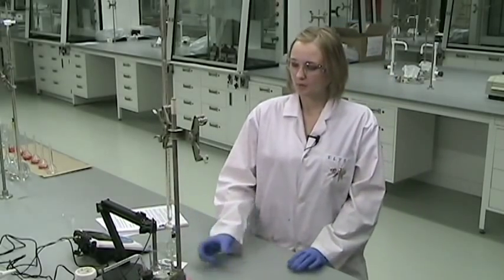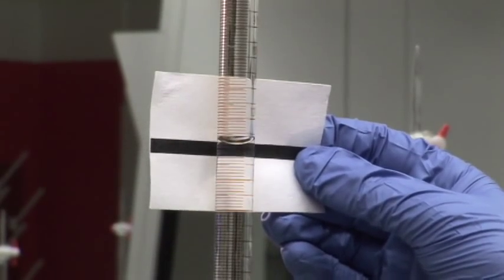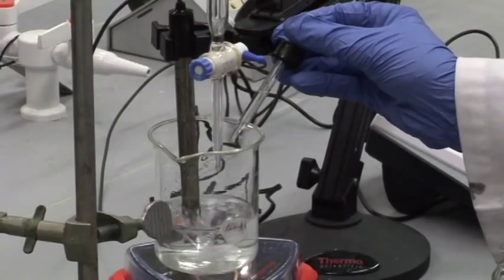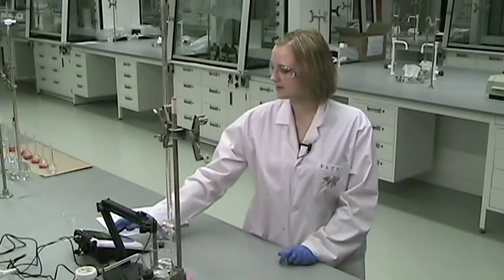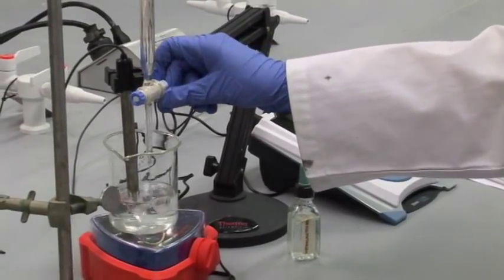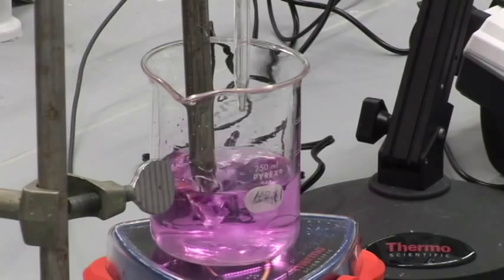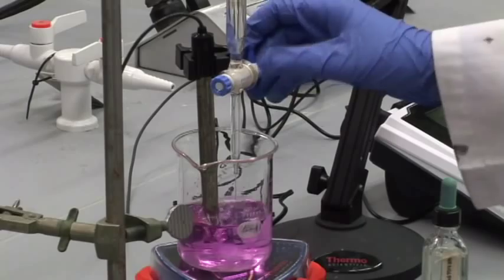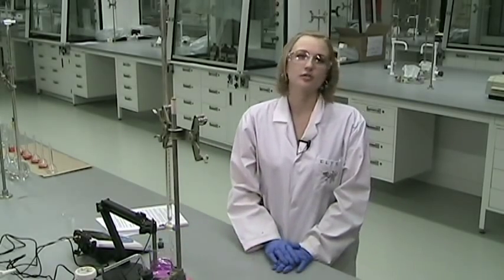Acid Base Titrations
A video demonstrating the CHEM 1002 experiment about acid-base titrations.